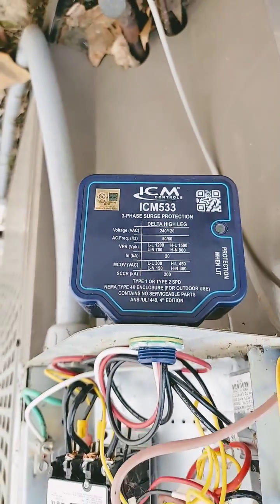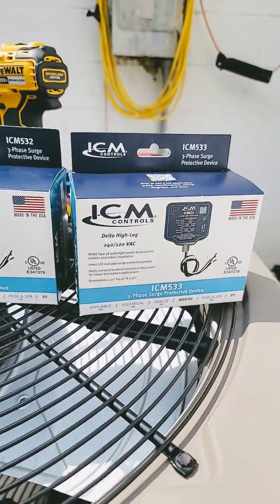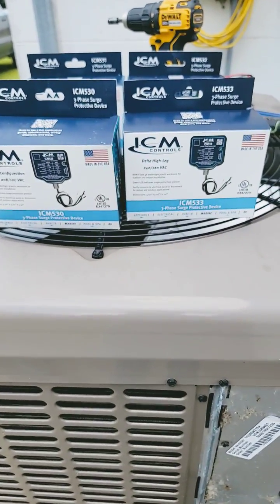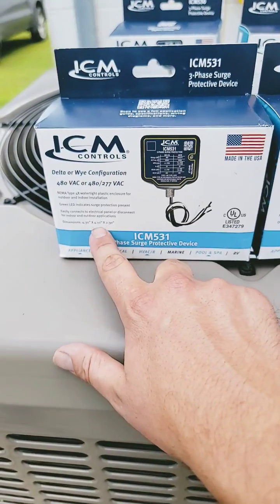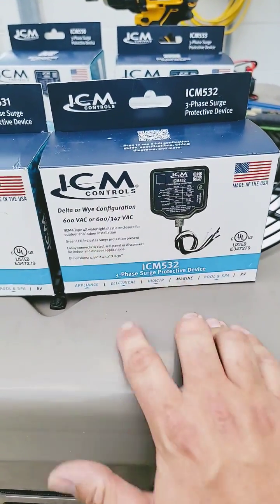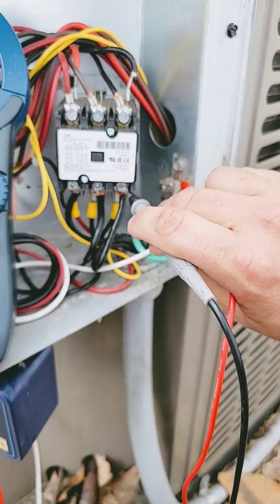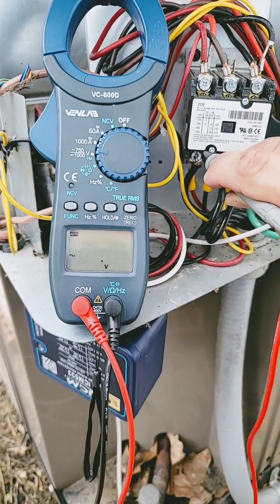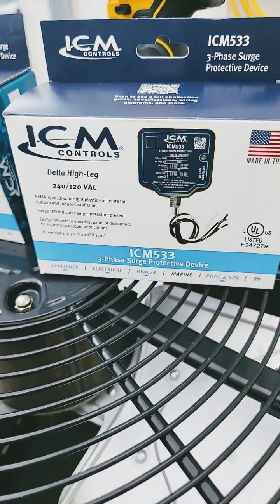Is this Three Phase Surge Protector Worth the Hype?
American Electronics Manufacturing Company

Need a Affordable Meter to Test from Phase to Ground

VEVOR 15 Ton Hydraulic Knockout Punch Kit